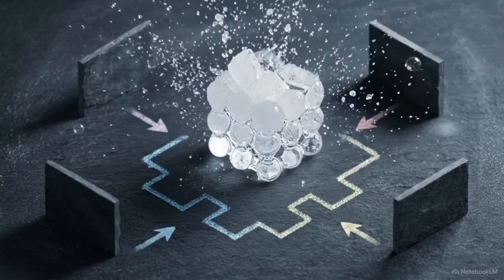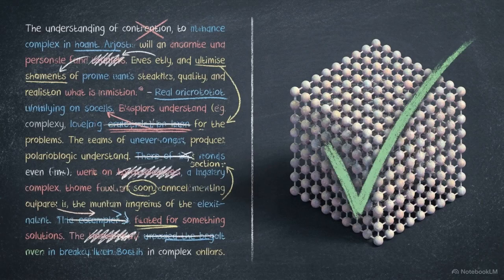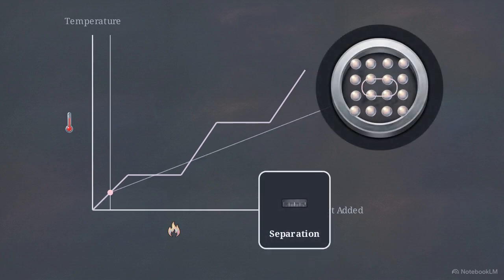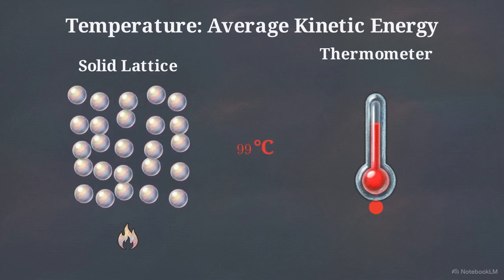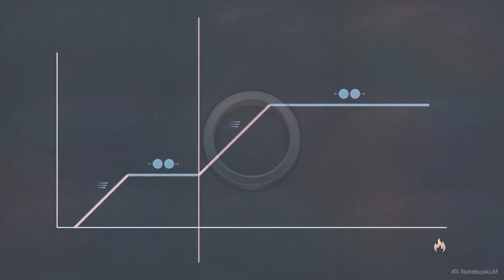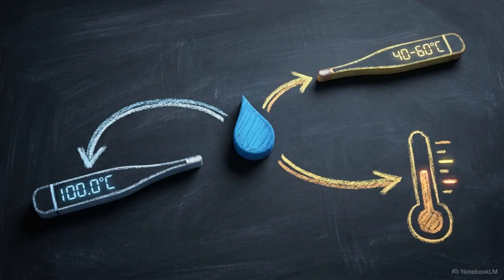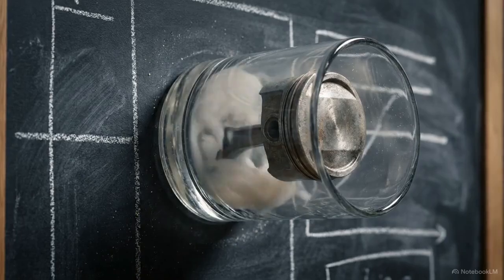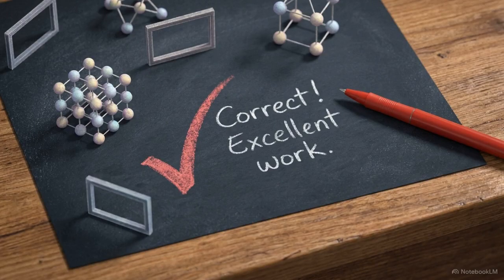01 Solids, Liquids & Gases Explained Kinetic Theory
**Master IGCSE Chemistry: Solids, Liquids & Gases Explained | Kinetic Particle Theory**

Welcome to your ultimate Study Buddy masterclass for the Cambridge IGCSE Chemistry syllabus! If you are preparing for your exams, understanding the states of matter and kinetic particle theory is your very first step to success.

In this video, we use the particle model—treating particles as small, solid, inelastic spheres—to clearly explain exactly how substances behave and change state.

*   **The Structure of Solids:** Discover why solids maintain a definite shape and volume. We explain how strong forces of attraction hold particles close together in a fixed, regular lattice structure where their only motion is to vibrate.
*   **The Fluidity of Liquids:** Learn why liquids can flow to fit any container while keeping a fixed volume. This happens because weak forces of attraction allow particles to move randomly and slide past each other while remaining fairly compact.
*   **The Freedom of Gases:** Uncover why gases have very weak forces of attraction, allowing particles to move constantly in straight lines, randomly deflecting off walls to fill any container completely.
*   **Changes of State:** We decode the energy transfers behind melting, freezing, boiling, condensing, and evaporating.

📝 **Examiner's Desk & Past Paper Tips:**
Don't lose easy marks! When an exam question asks you to describe the particles in a solid (like in the Cambridge Specimen Paper 4), you must be precise: state that their separation is "touching", their arrangement is "regular", and their motion is to "vibrate". Furthermore, watch out for a classic examiner trap when describing changes of state: boiling happens at a specific temperature throughout the liquid, whereas evaporation is a surface process that can happen over a range of temperatures.

**Timestamps:**
0:00 - Introduction to Kinetic Particle Theory
1:15 - Solids: Separation, Arrangement & Motion
3:30 - Liquids: Why do they flow?
5:45 - Gases: Random Motion Explained
7:20 - Changes of State (Melting, Boiling & Freezing)
9:10 - Examiner Tip: Boiling vs. Evaporation

💡 **Ready to supercharge your revision?**
Head over to ** right now! Take our completely FREE diagnostic test and unlock tons of premium, exam-focused revision materials perfectly tailored to the IGCSE Chemistry syllabus.